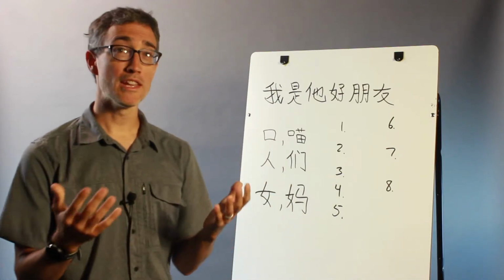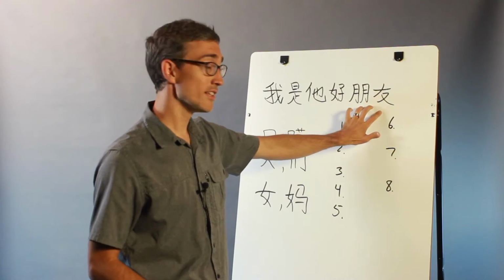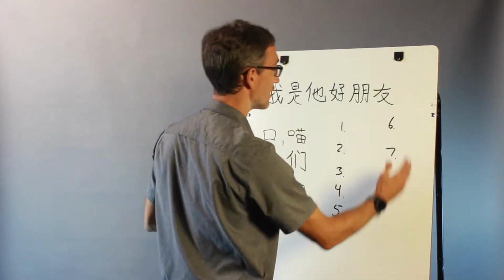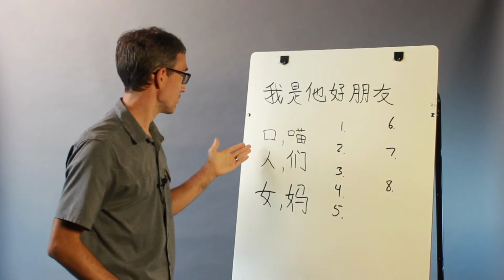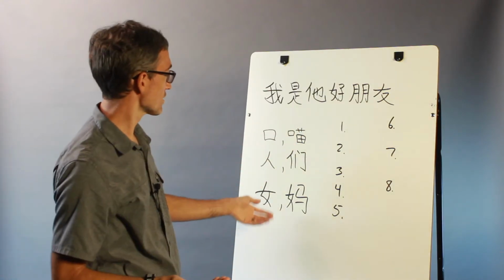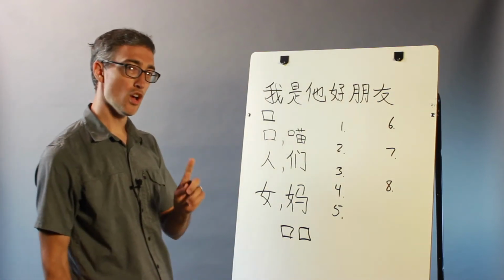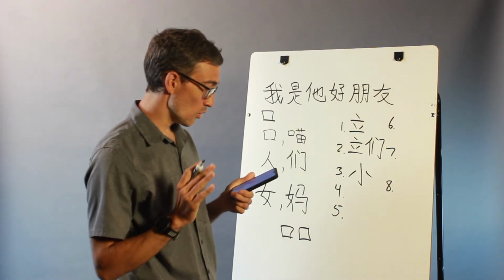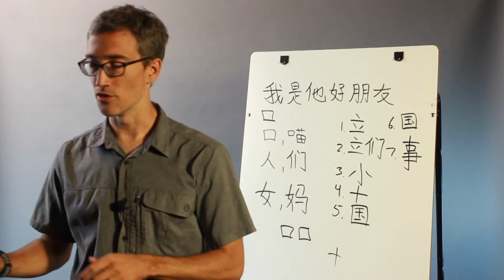HSK Grammar Course Video #3 Intro Week Day 3 Chinese Characters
Chinese Characters, Radicals, Strokes and Stroke Order